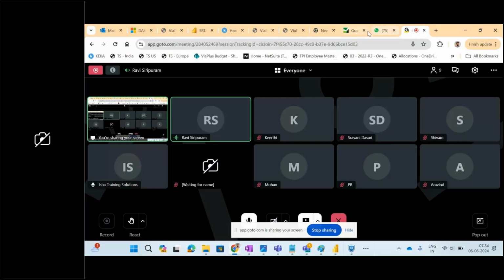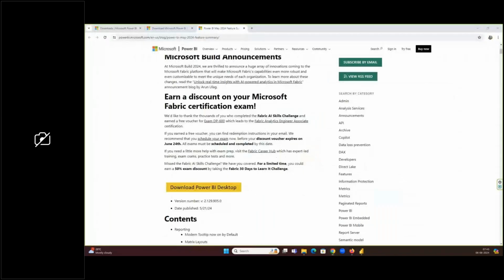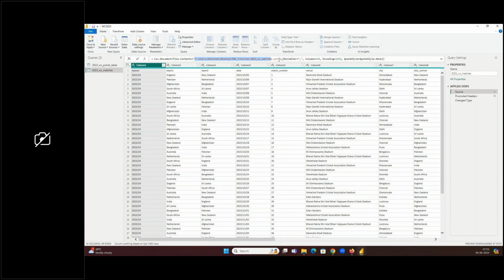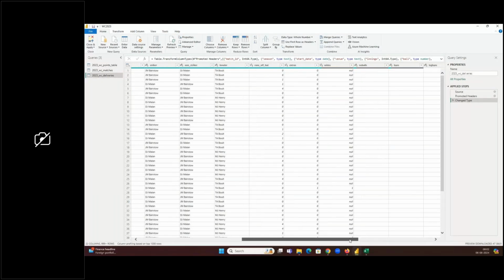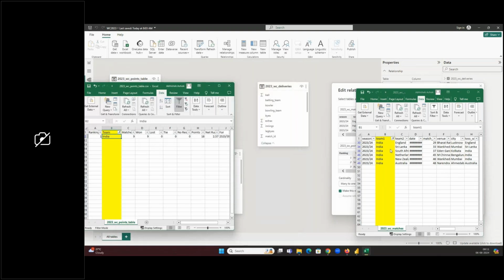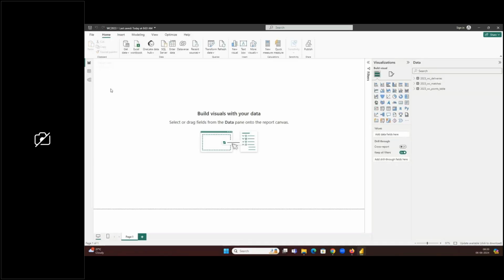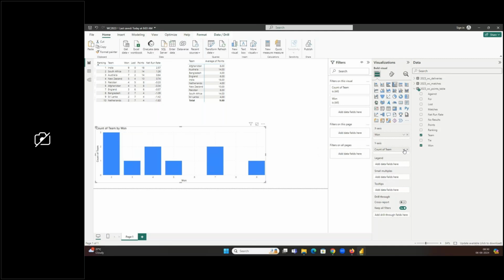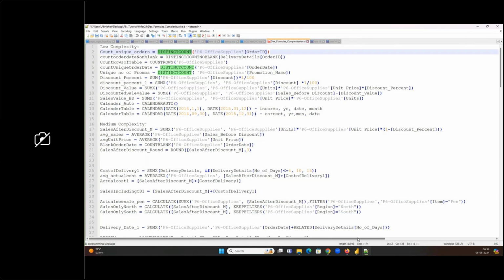Data Analytics Course Day 1 Video On 6th June 2024.Call/WhatsApp us on +91-8019952427 to Enroll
Data Analytics Course  Day 1 Video On 6th June 2024

2) Cloud Performance Engineering in DevOps - Core to Master Level

9) SAPGUI protocol - Performance Testing for SAP applications Using LoadRunner

19)Automated Performance : End user experience , Monitoring and Jenkins Pipeline execution – Crash Course

28)Winning New Performance Testing Clients and Presenting Performance Test Proposals

29)Crash Course On Performance Monitoring – End User Experience of Web and Mobile Apps